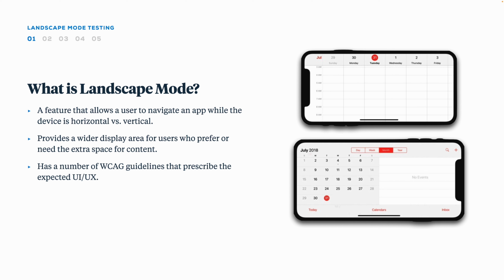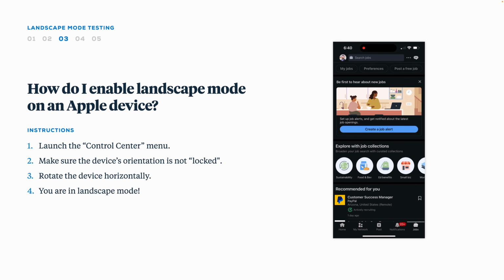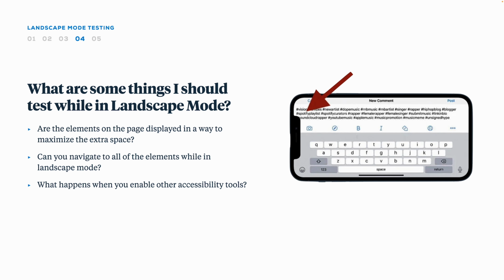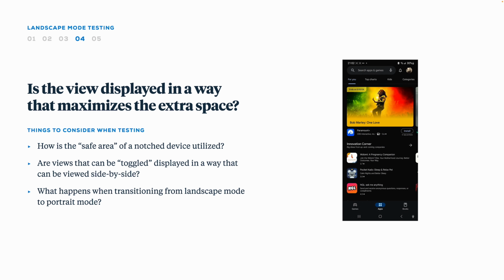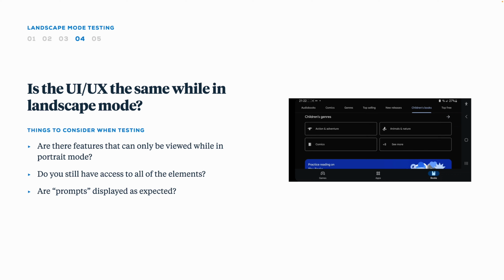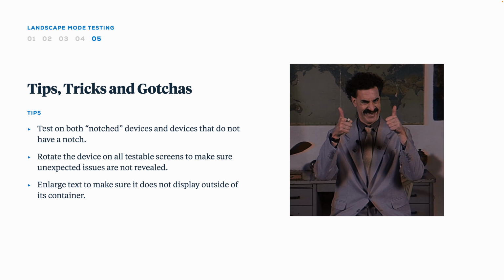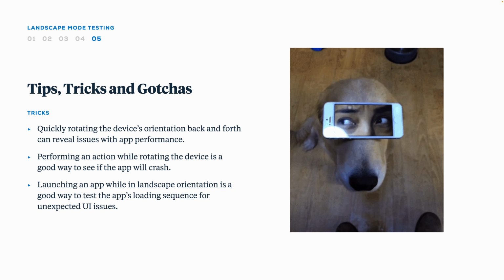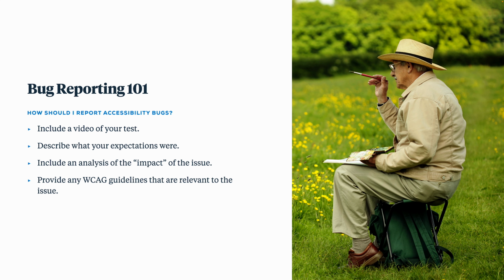Testing for Accessibility in Native Apps: Landscape Mode Testing | Livefront Talks 2024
Welcome to our incredible 5-part series on accessibility testing for native mobile apps!

In Part 4, we cover the basics of Landscape testing. From users who require mounted devices to those who leverage Dynamic Type/Font Size (we covered this in part 2!), offering a seamless landscape experience should be a priority.

Find us at Livefront.com for more!